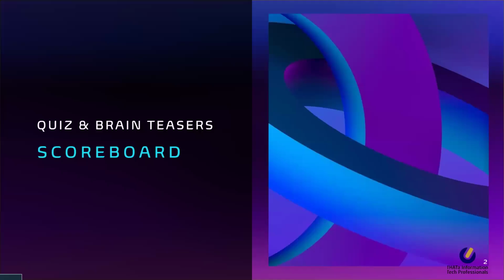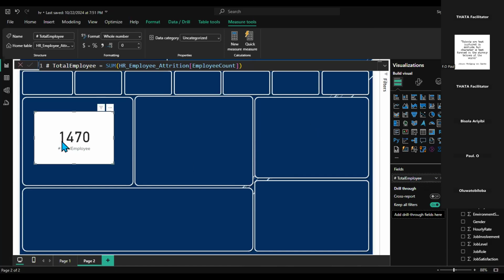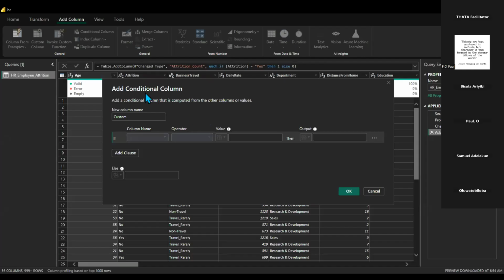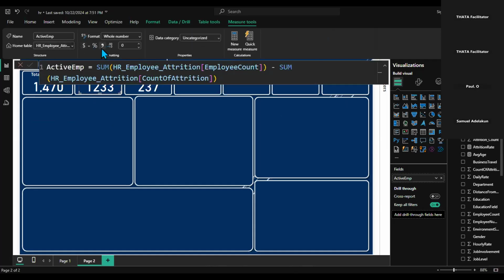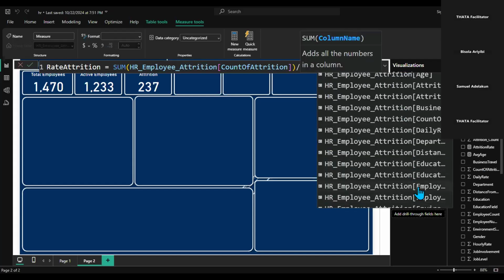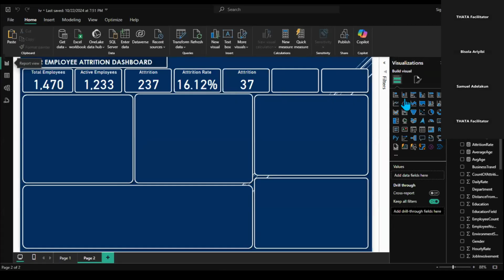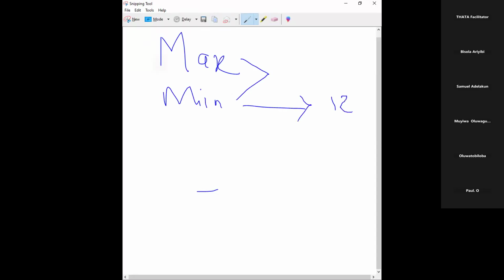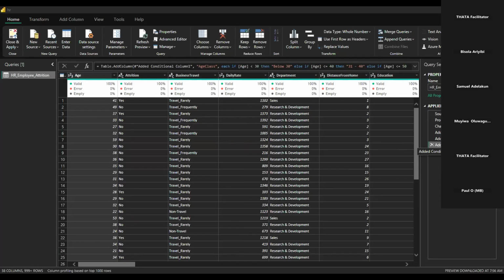Data Analytics Masterclass C2- Microsoft PowerBI S4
A more comprehensive and detailed lecture on the use of MS Power BI using a different dataset entirely